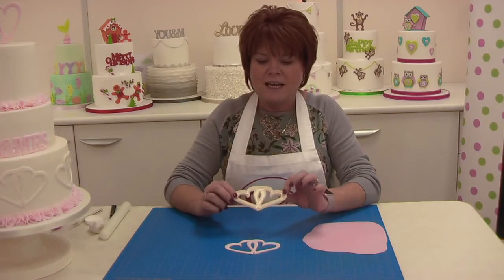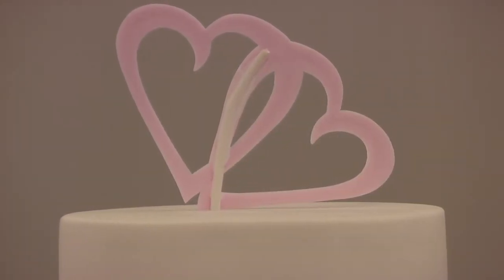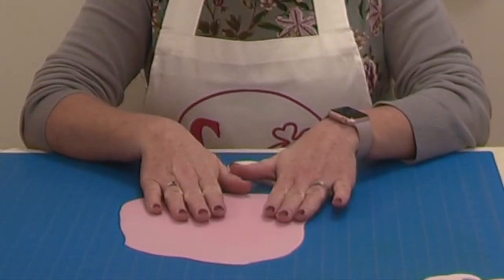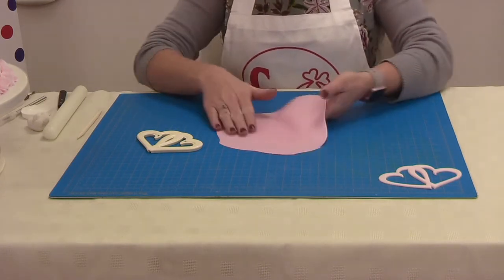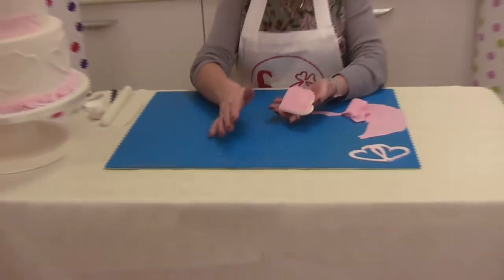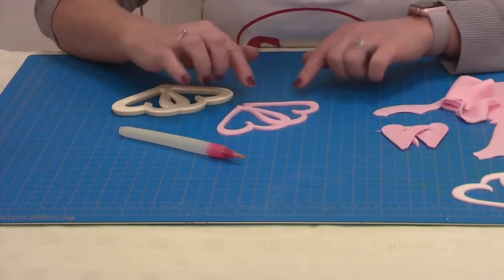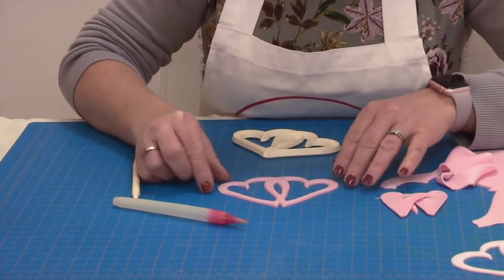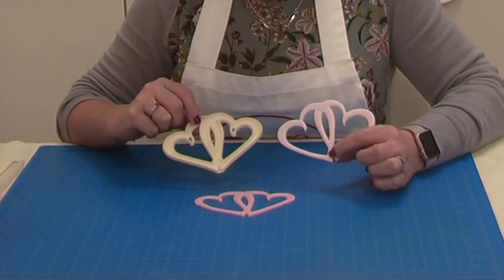How to use the Entwined Hearts Cutter from FMM Sugarcraft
Create elegant Entwined Hearts with this innovative cutter, no need to cut two hearts as this cutter does it all in one piece.

Easy to use, the unique design of this cutter means that it can be used flat as a side design on a cake or used as a cake topper.

Great for weddings but can also be used for other celebrations such as anniversaries and Valentine’s Day.

Add lustre dust, gold/silver spray or edible sparkles to complete the look

Approximate size:  8cm (H) x 13cm (W)